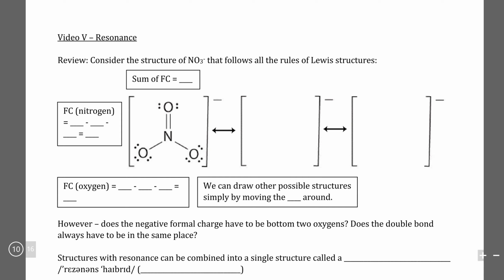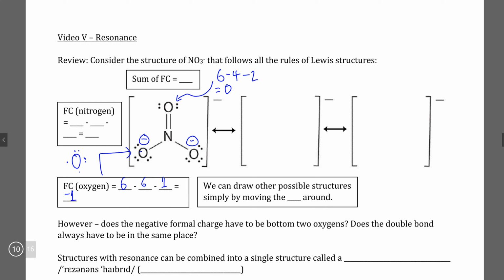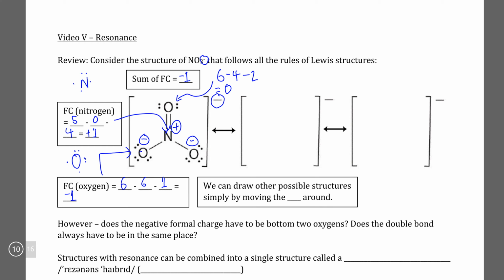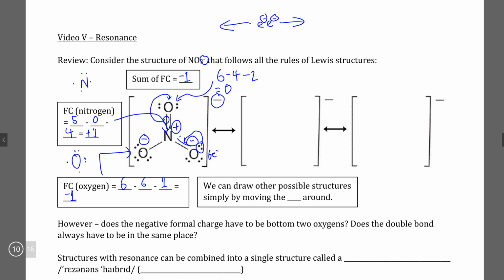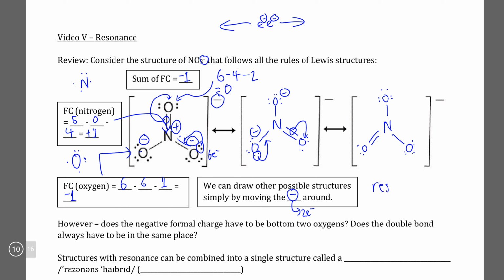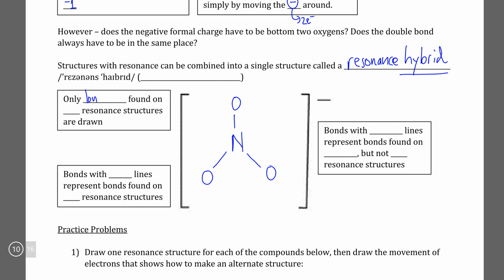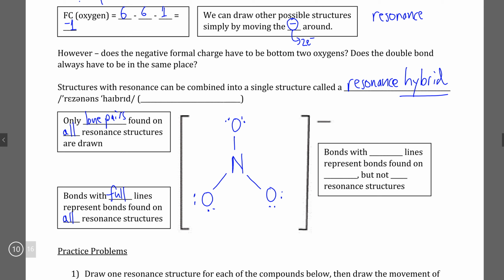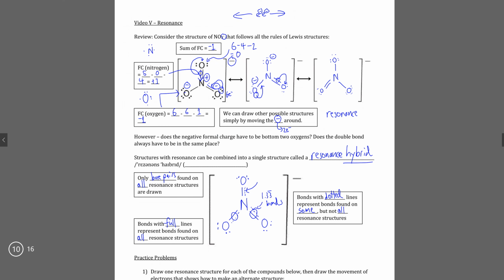Structural Chemistry I, Video V - Resonance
Instructional video covering resonance (electron movement within molecules) and drawing resonance hybrid Lewis structures.